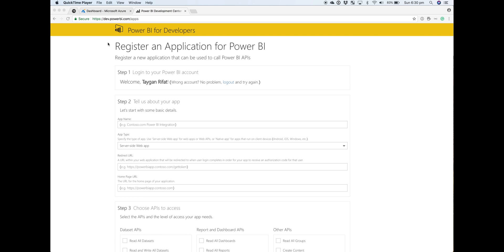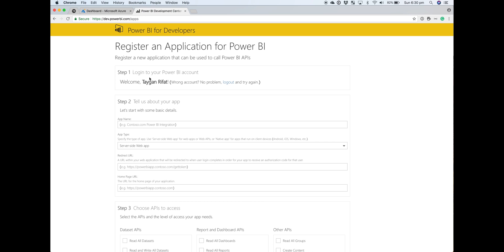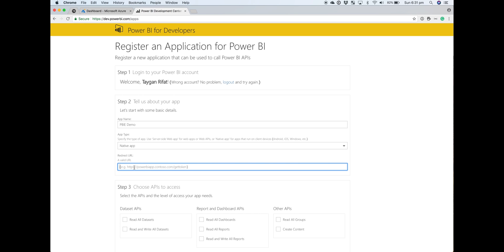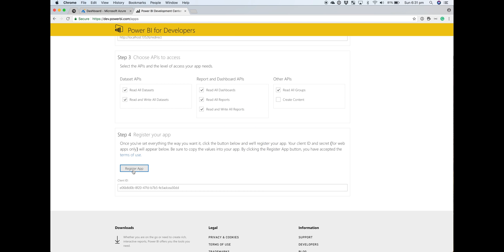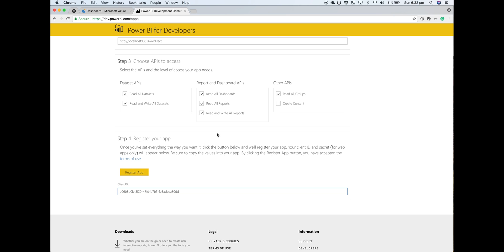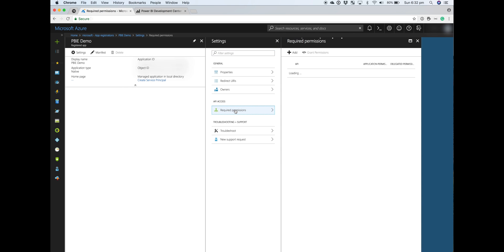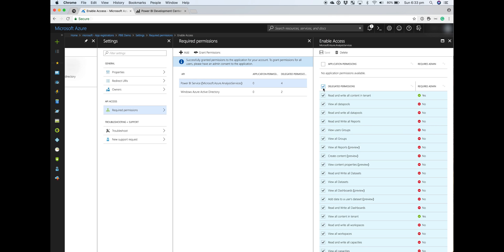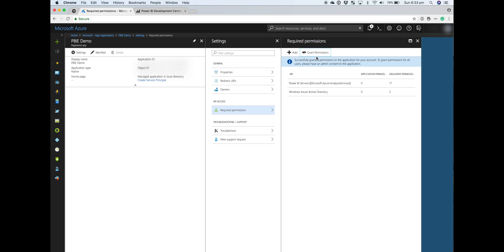Register an App to Embed Power BI Content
In order to get started with Power BI Embedded, one of the first things we need to do is register an Azure AD application. This provides us the necessary access to the Power BI APIs.